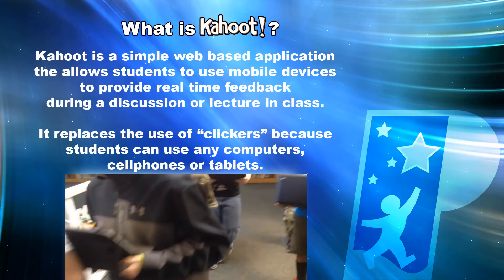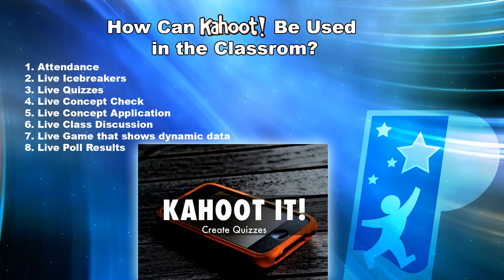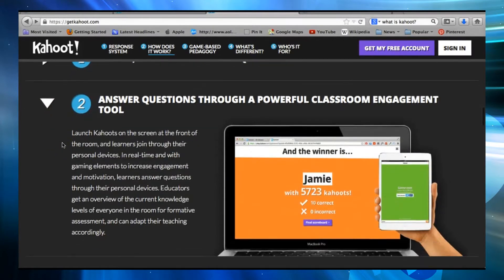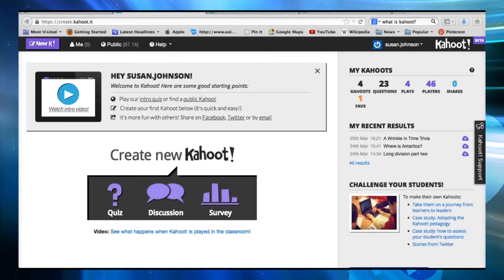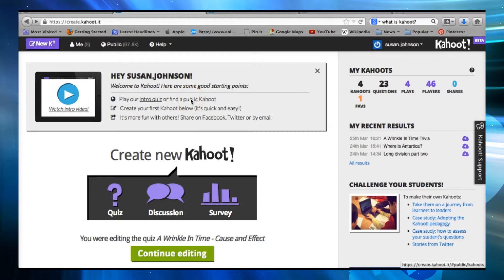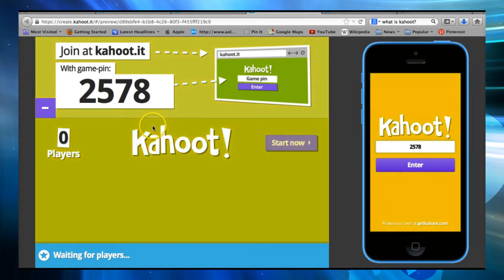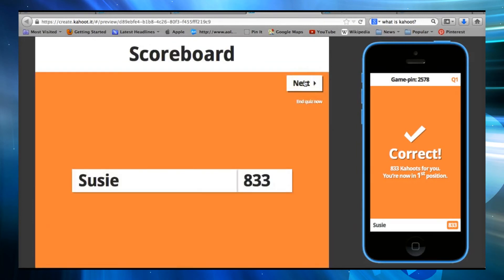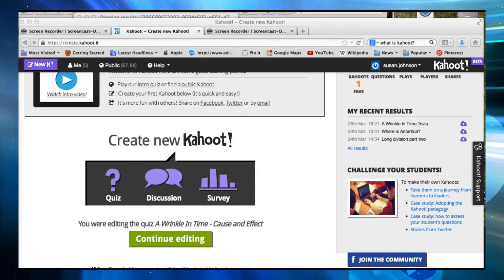Kahoot Tutorial: The Responder / Clicker Replacement... FREE!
Kahoot is a simple web based application that allows students to use mobile devices to provide real time feedback.  It replaces "responders / clickers" because students can use any computer, cellphones, or tablets.